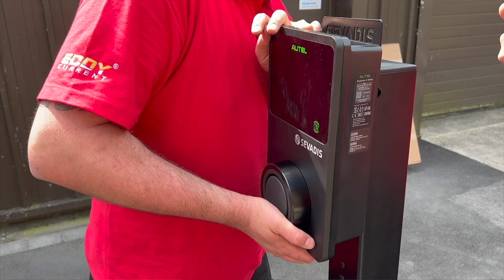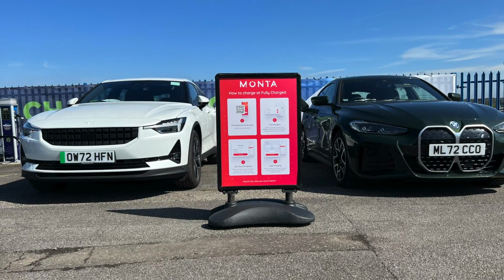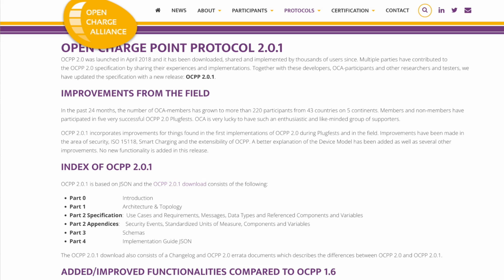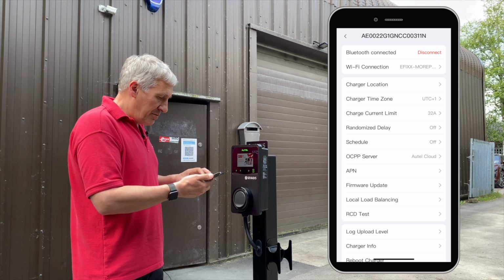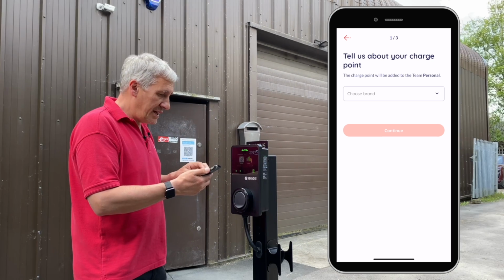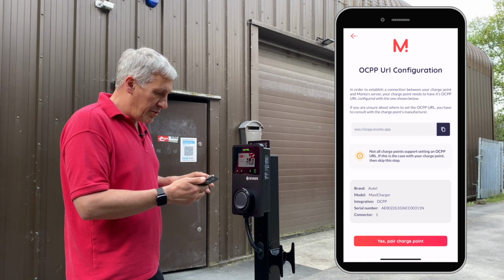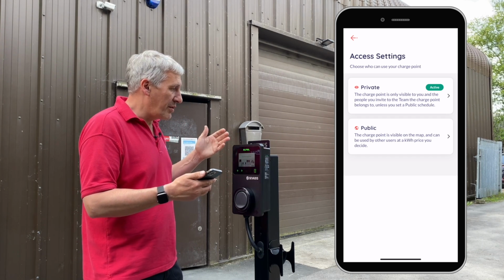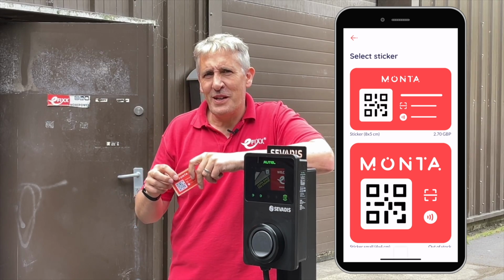OCPP Explained: The Easy Way to Improve EV Chargers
Unlock the full potential of your EV charging infrastructure with the Open Charge Point Protocol (OCPP). As the industry standard for communication and control, OCPP ensures seamless compatibility between electric vehicle charge points.

In this video, we delve into advantages that OCPP brings to both end users and charge point owners. From enhanced efficiency to effortless control, OCPP revolutionises the charging experience.

But that's not all. We go one step further and demonstrate a step-by-step guide on how to install a new OCPP app to your existing EV charger. Be at the forefront of innovation and stay ahead in the EV revolution.

00:00 What is OCPP?
00:38 What functions does OCPP enable?
01:30 Why change the control system of an EV Charger?
02:50 Choosing an OCPP provider
03:30 De-risking EV charger investments
03:50 OCPP Versions - 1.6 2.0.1
04:30 V2G - Vehicle to Grid support
05:17 Practical OCPP implementation
08:58 Revealed- The truth behind Lineside Studios
09:50 The mystery of the Monta sticker
10:15 Saving brass with the LCD screen
10:50 Monta smart queue

Charger featured in this installation